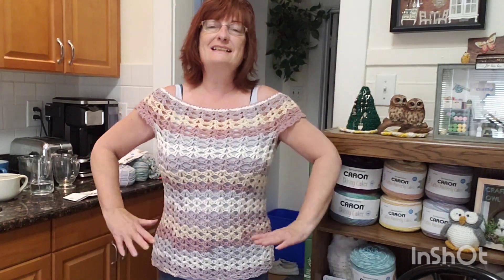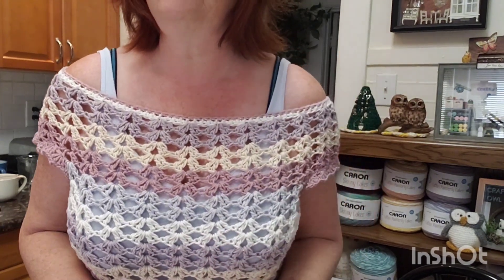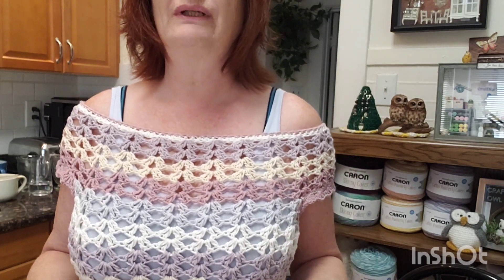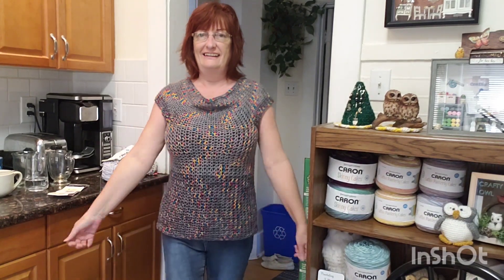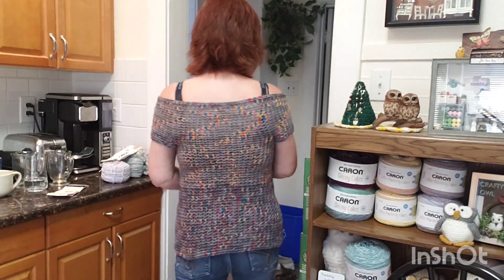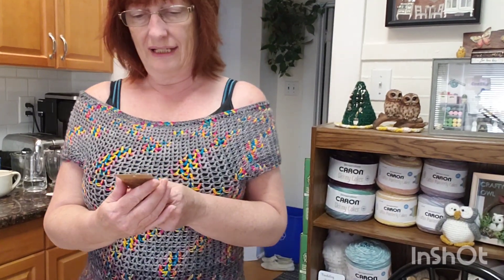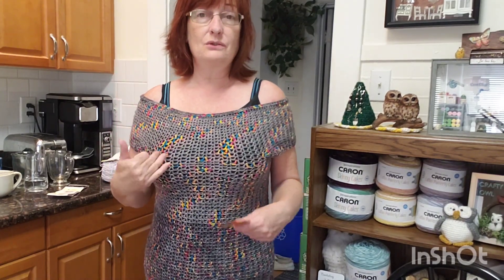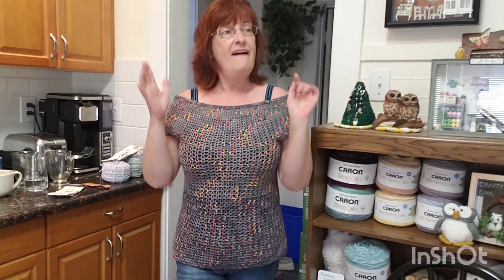A Sneak Peek at 3 New Crochet Designs | Tutorials Coming Soon | Size Adjustable W/ Any Weight Yarn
In this video I show you 3 new crochet designs; 2 are FOs & 1 is a WIP. All of my tutorials are size adjustable & you can use 1, 2, 3, 4 or 5 weight yarn to make them.
The tutorials for each one shown here will be coming soon!

Thank you, Dee for the beautiful yarn! @DeesCreativeHandsCrochet

crafty.yarn.owl

Darla Hunter
Winnipeg, MB.
R3G 3R3
Canada